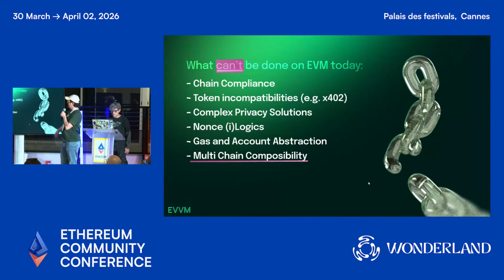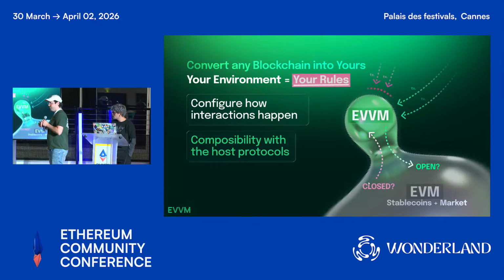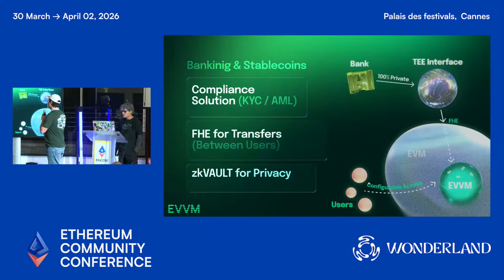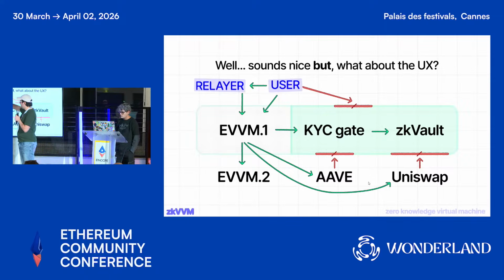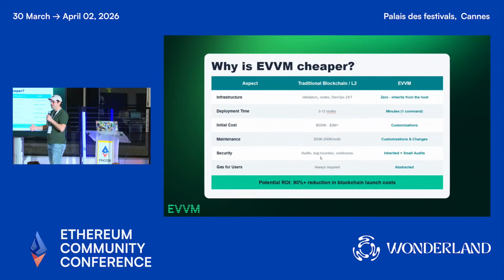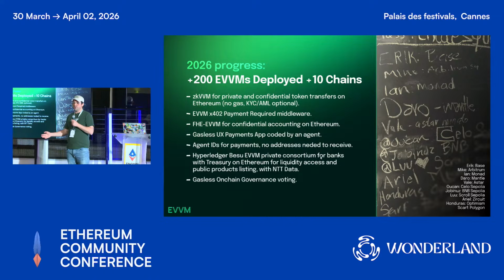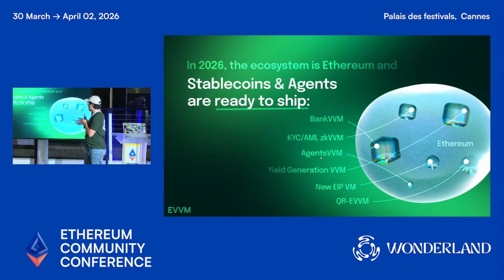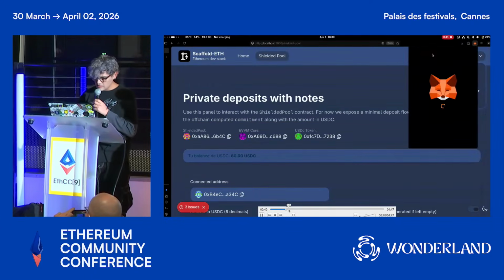Ariutokintumi, Jistro - Virtual Blockchains, the future of Ethereum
EVM Blockchain Abstraction via smart contracts will unlock new scaling, privacy & optimizations for Ethereum.